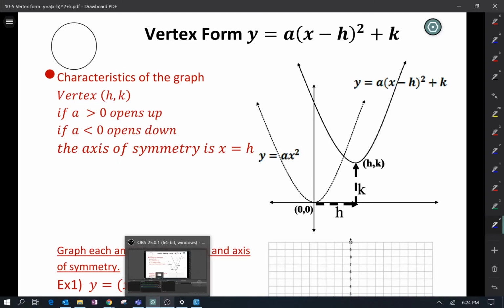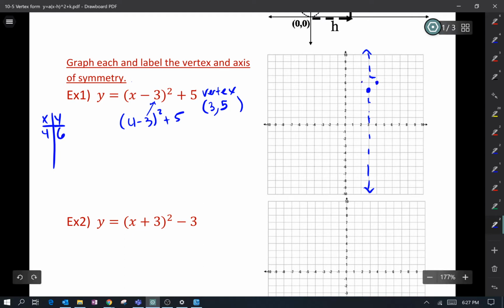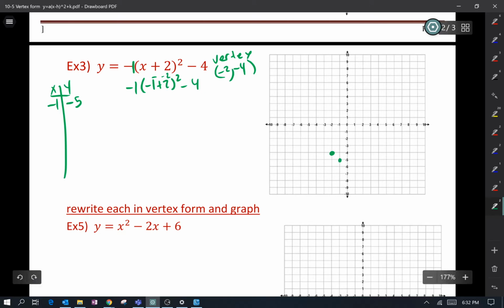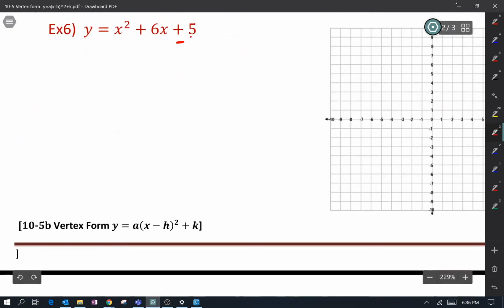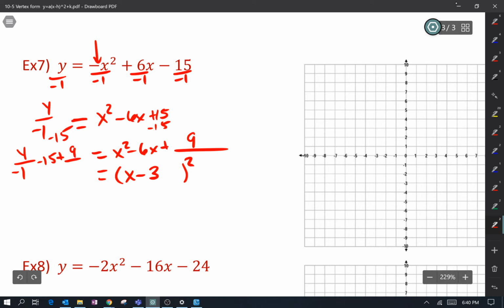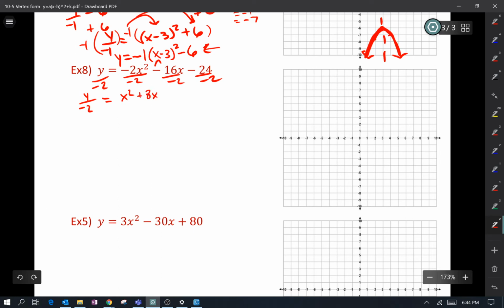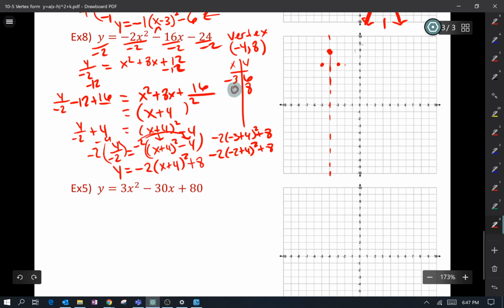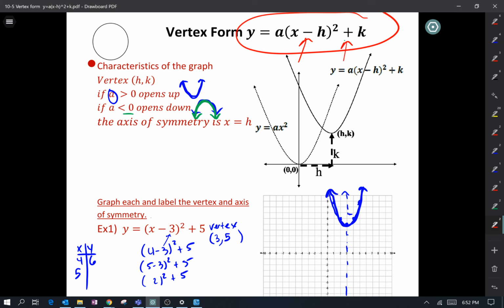Vertex Form of Quadratic Equations